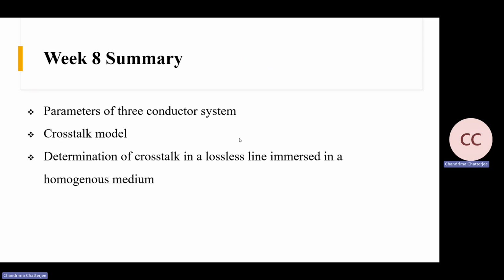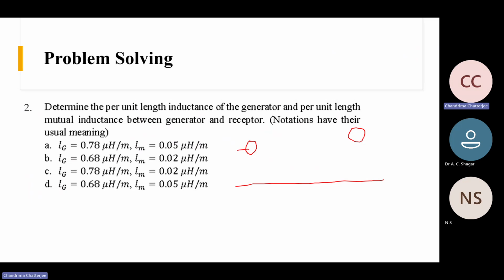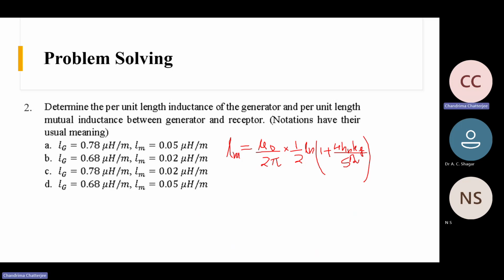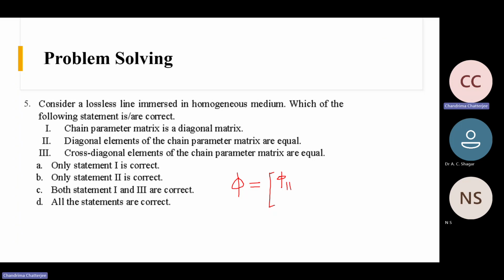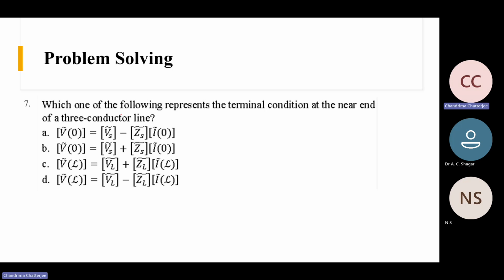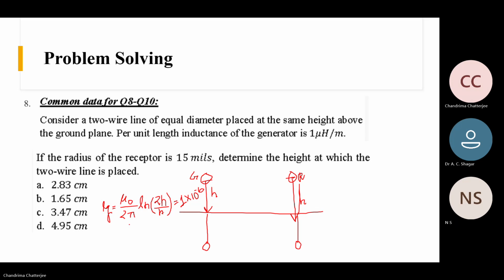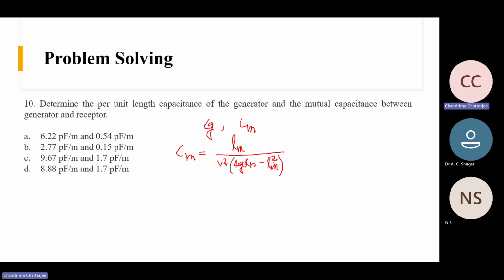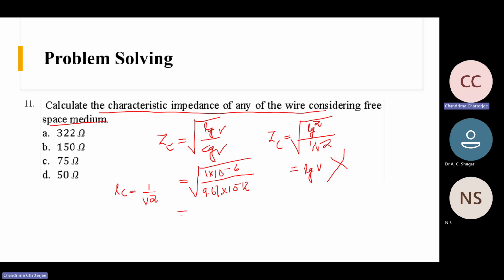Tutorial Session EMI, EMC, and Signal Integrity: Week 8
Parameters of a three conductor system, crosstalk model in frequency domain, determination of crosstalk in a homogenous medium